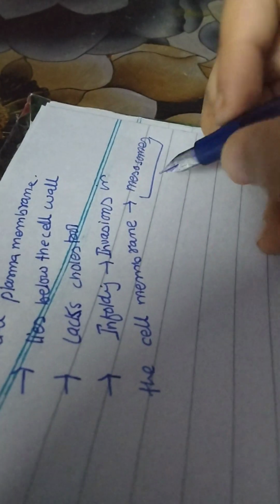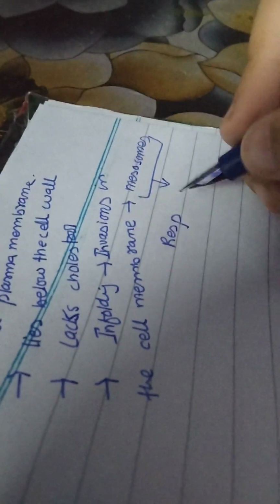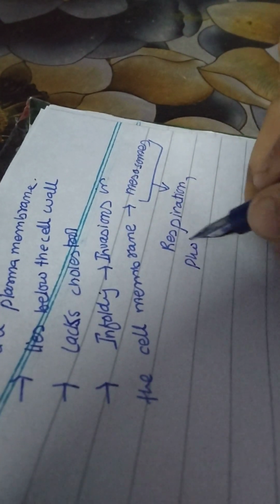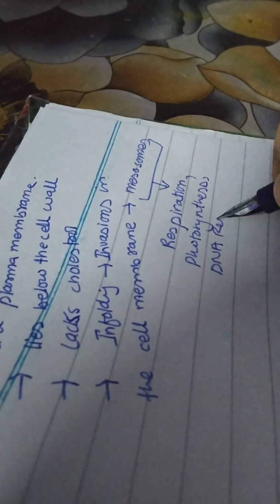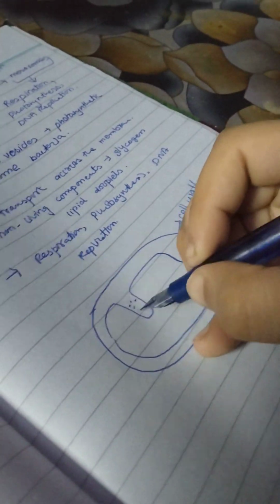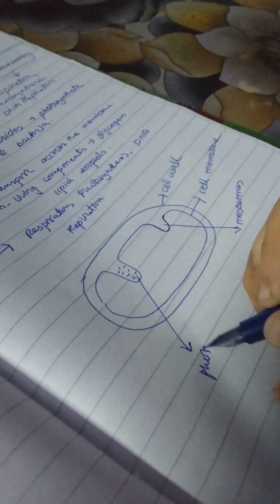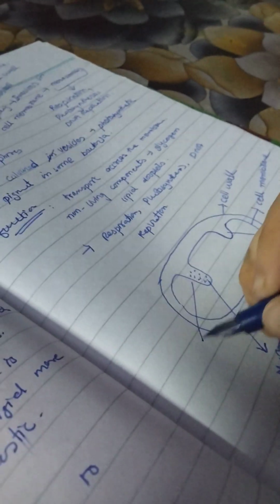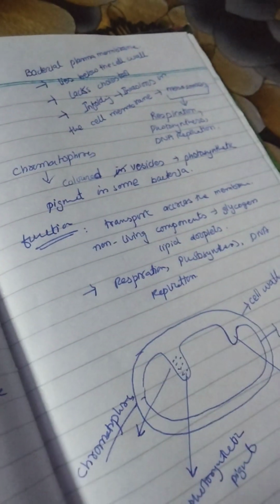BACTERIAL PLASMA MEMBRANE|| PROKARYOTES|| CLASS 11TH